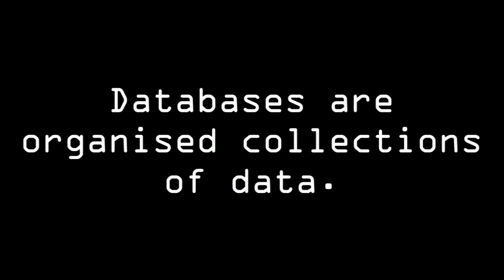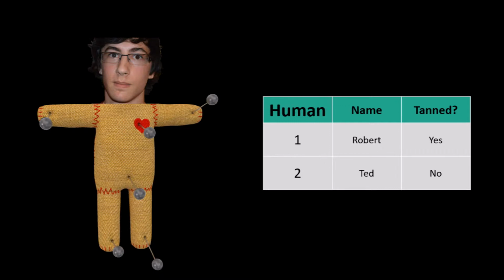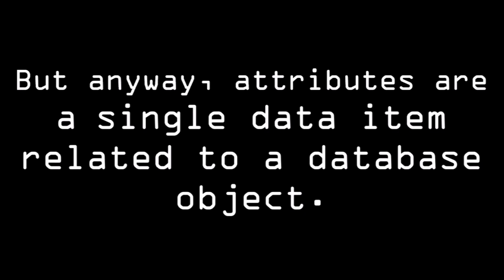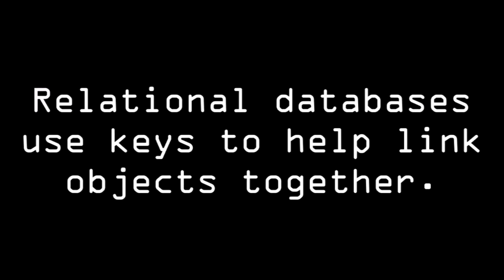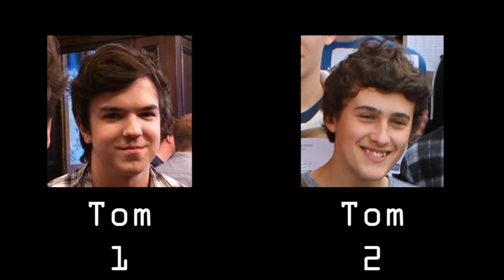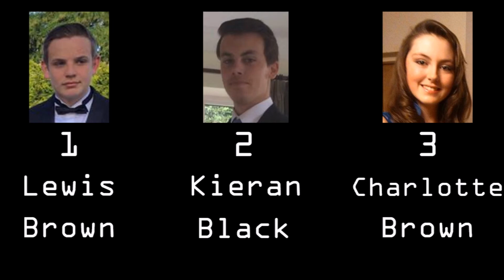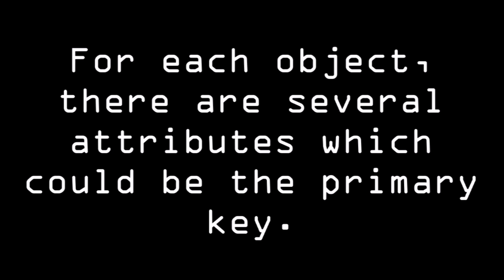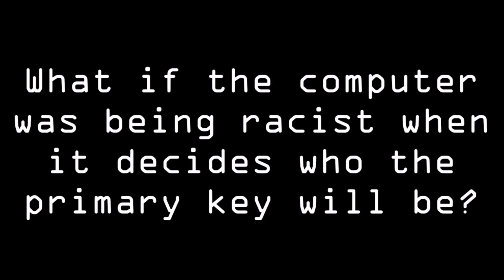Databases - Keys, Models and more!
Allow our completely sane narrator to take you through databases. If she sounds threatening, don't worry! She's very threatening.